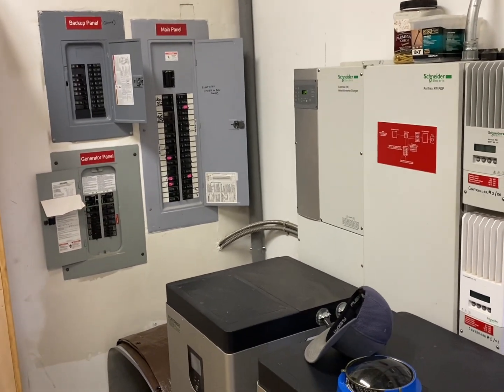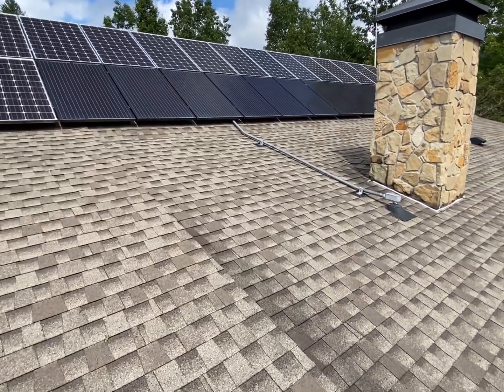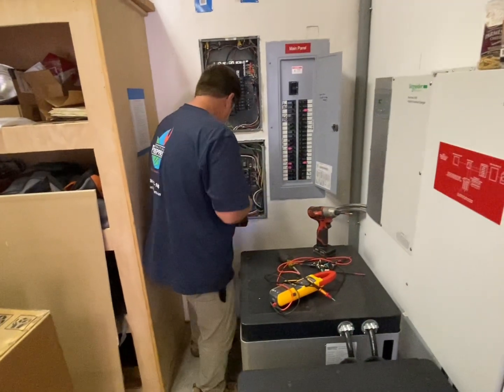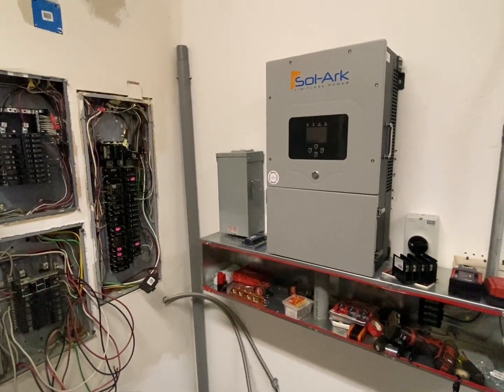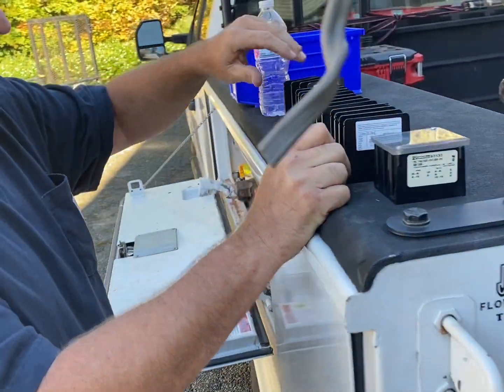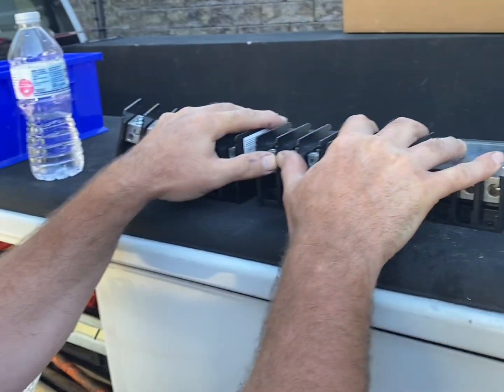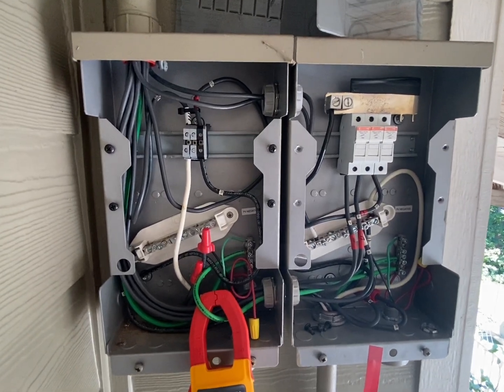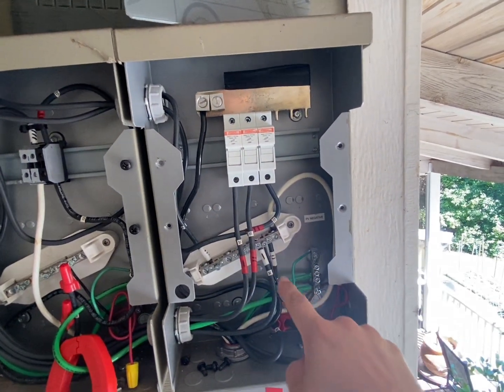Upgrading from an XW to a Solark12k: lowering power bill without selling back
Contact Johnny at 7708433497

Contact Johnny for design, sales, consulting and installation.